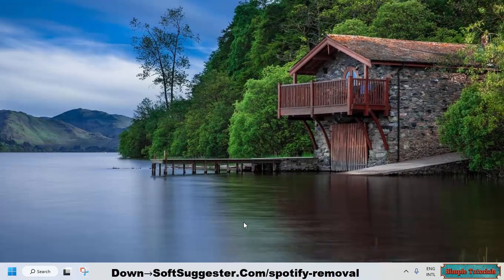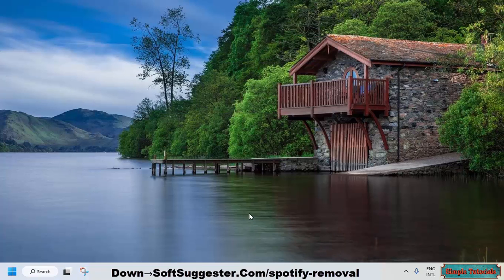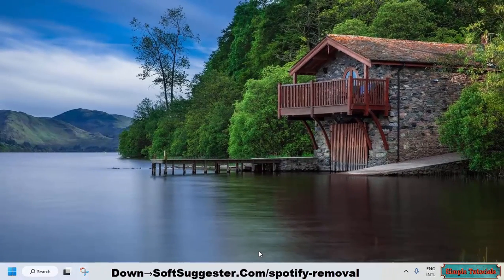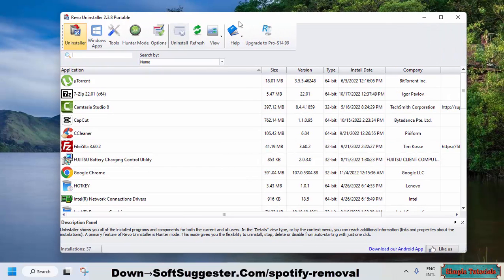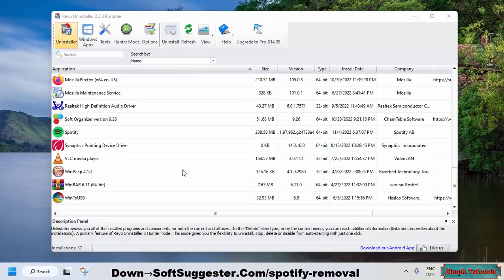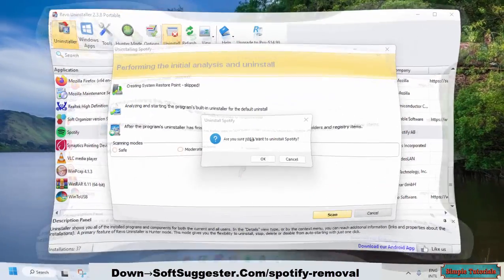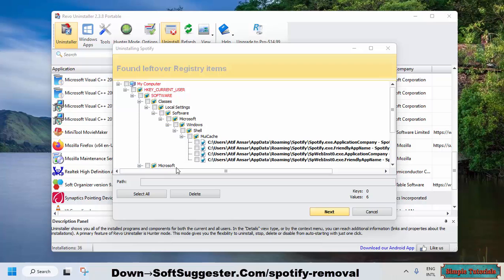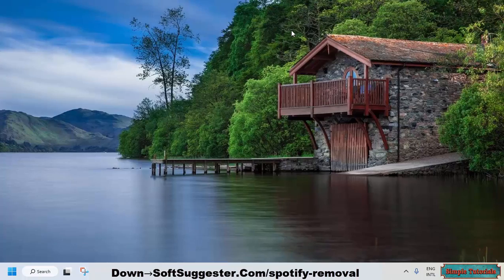How To Uninstall Spotify From Windows 10, Windows 11, Windows 8, Windows 7 With Leftovers?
How to uninstall Spotify from Windows 10?→How do I completely Uninstall Spotify on Windows 11?→Guide me to uninstall Spotify from Windows 7?→How can I uninstall Spotify from Windows 8/8.1?
This quick tutorial will guide you to uninstall Spotify in Windows 11. By following this guide, you can completely uninstall Spotify along with leftovers.
We are making this guide on Windows 11. This guide will help you on Windows 10, Windows 8 and Windows 7 as well.